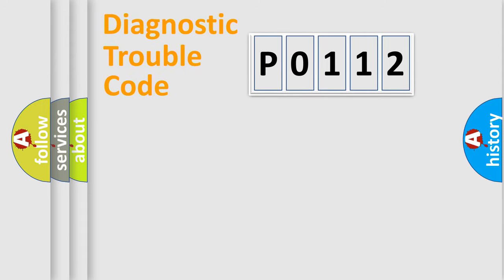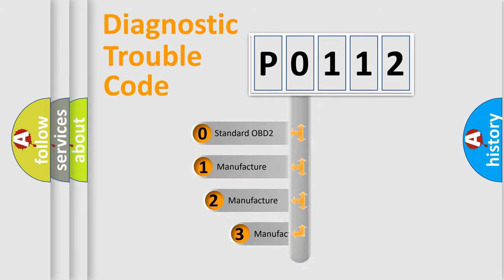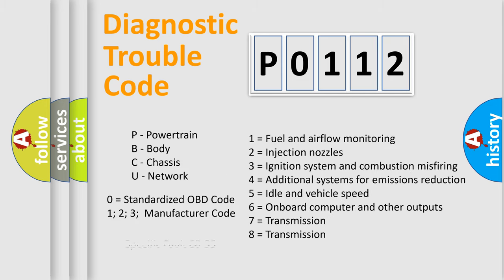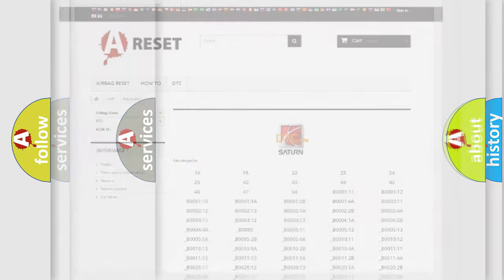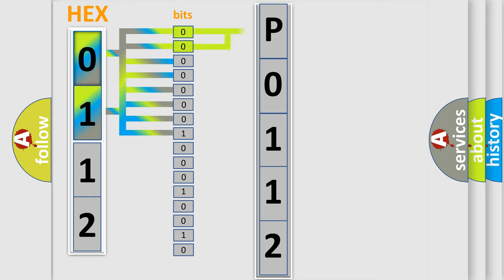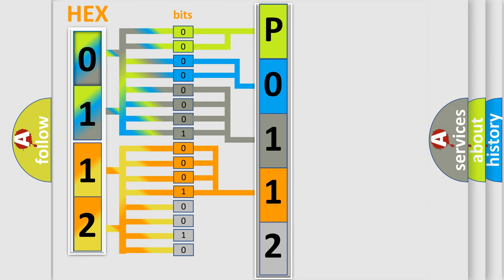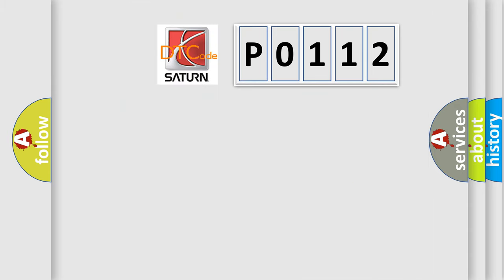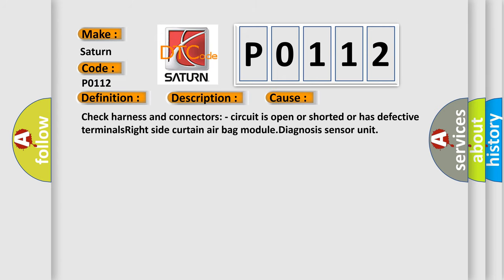DTC Saturn P0112 Short Explanation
Contents:
0:21 Basic DTC analysis according to OBD2 protocol standard.
1:48 Insight into programming
2:58 A diagnostically understandable description of the Diagnostic Trouble Code
3:05 Basic error definition

Make:
Saturn
Code:
P0112
Definition:
Right Curtain Airbag Circuit
Description:
Right side curtain air bag module circuit is shorted to ground.NOTE: On QX56, this is right rear curtain.
Cause:
Check harness and connectors: - circuit is open or shorted or has defective terminalsRight side curtain air bag module.Diagnosis sensor unit